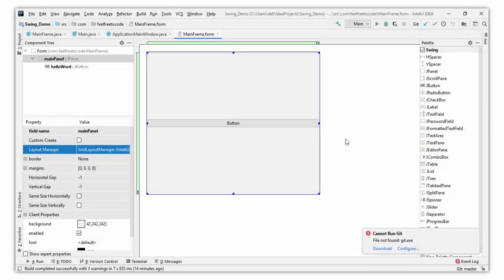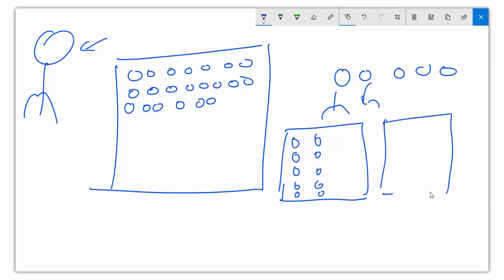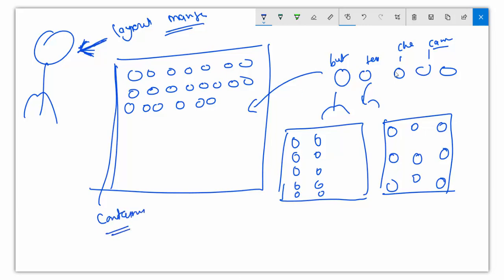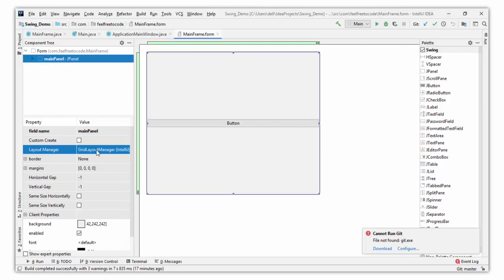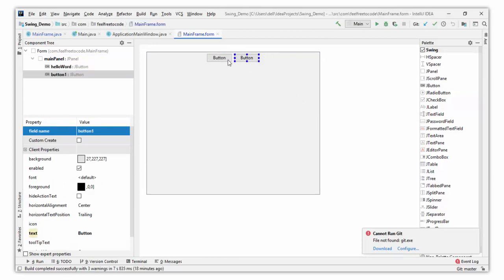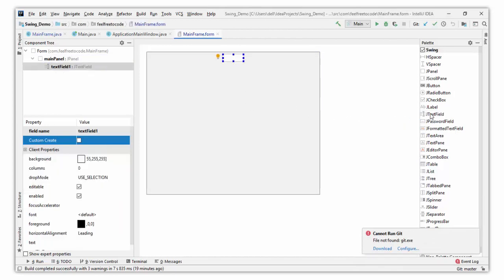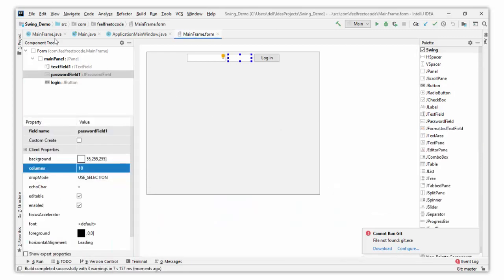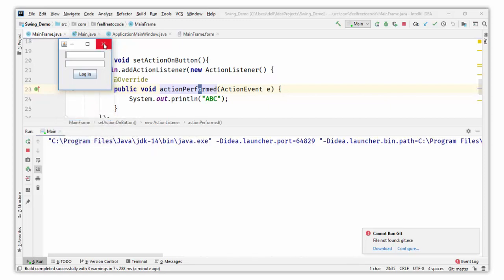#9. Flow Layout | Java Swing | In English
java swing desktop app with crud operations using mysql,
java swing login form with database connection in eclipse,